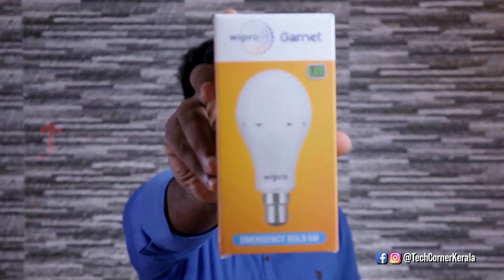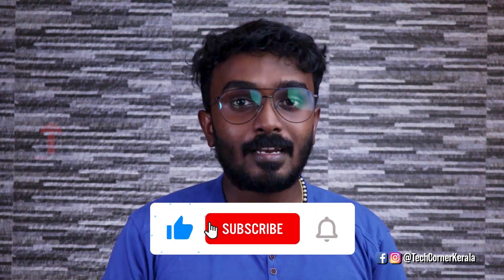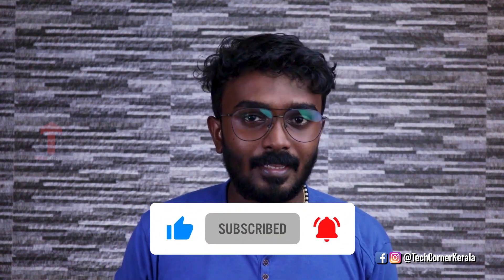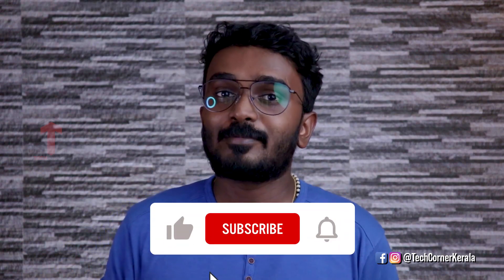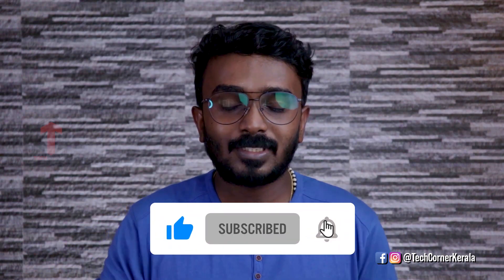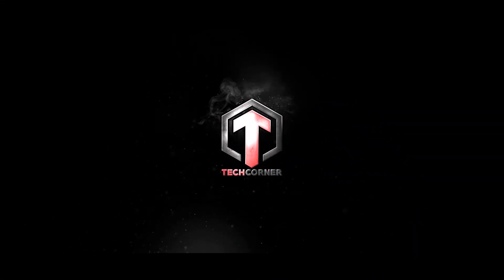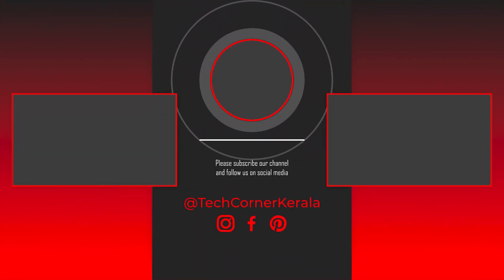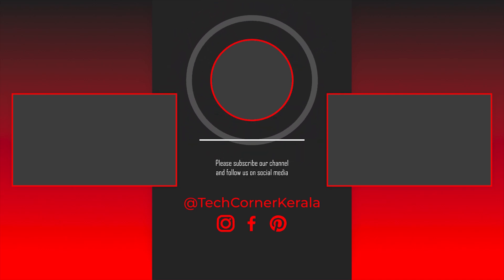ഇനി എന്തിന് Inverter ?🤷‍♀️ Inverter Bulb ഉണ്ടല്ലോ.😎 | Rechargeable LED Bulb | REVIEW | TechCorner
കറന്റ്‌ പോയാലും വര്‍ക്ക്‌ ചെയ്യുന്ന ഒരു LED BULB..!

Uplifting Trance by LumetriFX Studios
Composer : Anoop K Anand
STAY HOME ❗️ STAY SAFE ❗️ LET'S FIGHT COVID 😷